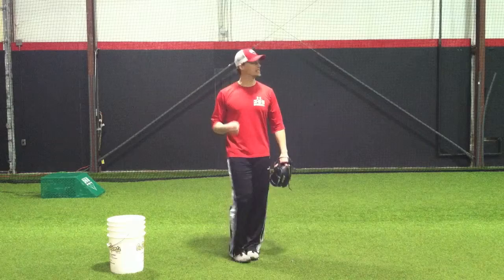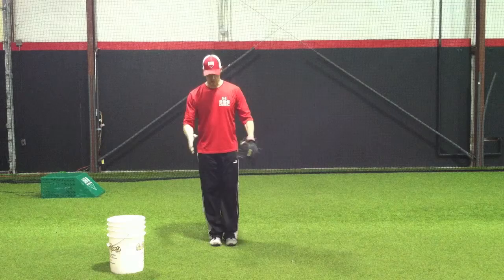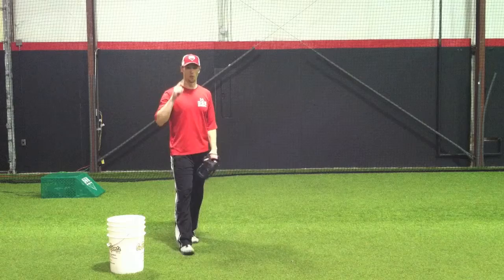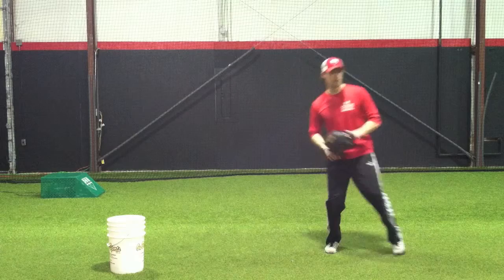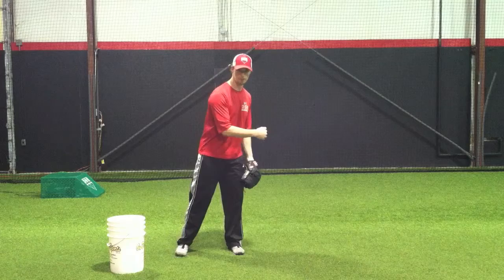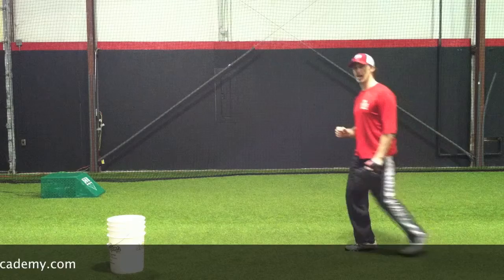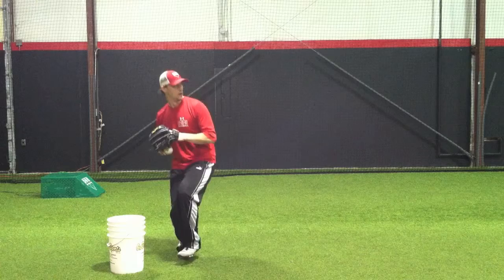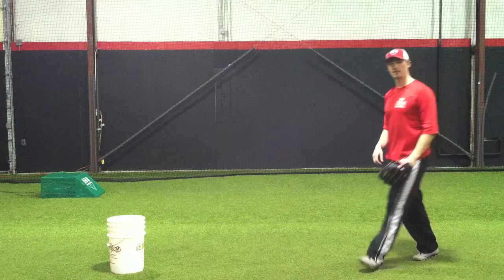Bayzball Throwing Drills (1 Legged Crowhops)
An excellent drill for develop fantastic balance and leg drive.  Be sure to control your "hopping motion" and don't let your body get out of control.